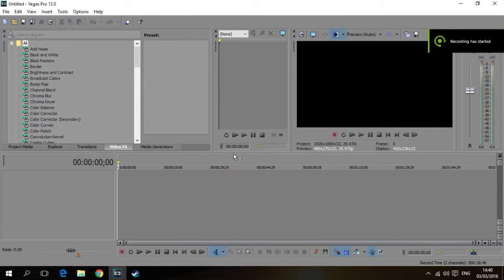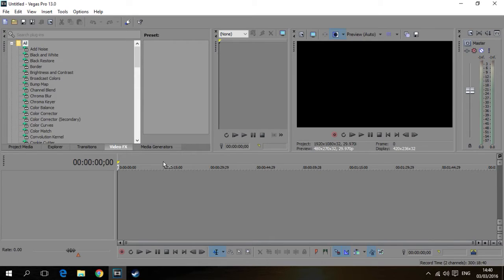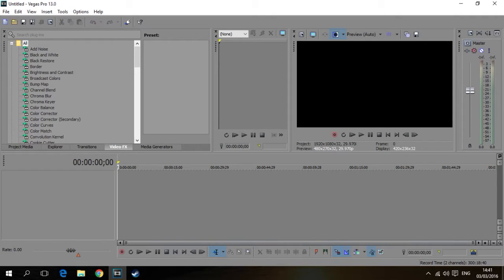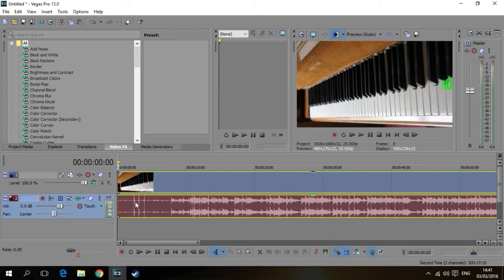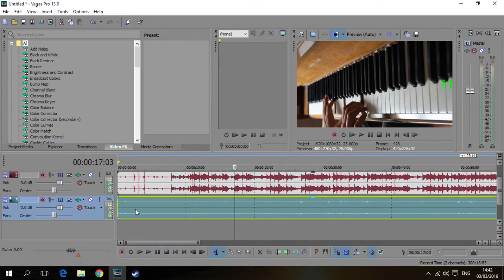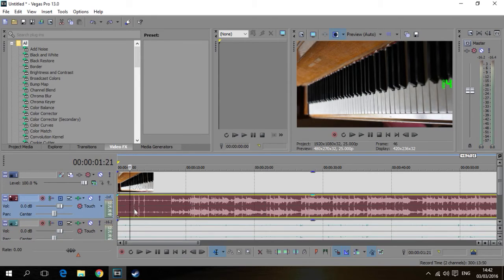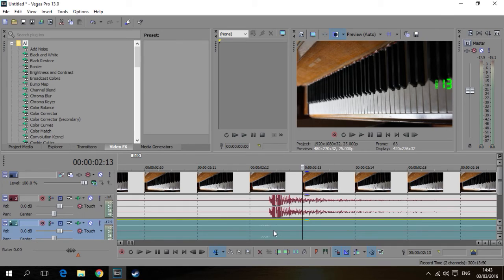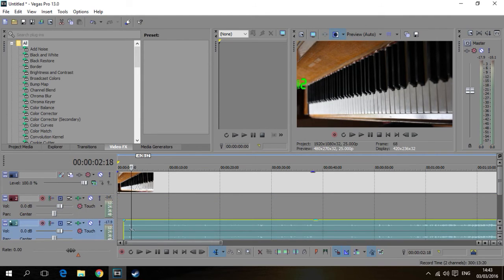How to Sync USB Mic Audio to Separate Camera Video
Hey guys and gals,  here il be showing ya how to sync your audio from your USB microphone or any other mic for that matter to your video clip that has its own audio with it. Very simple process which i use with my videos.

*Vegas 6 or up
*A Camera -.-
*A Microphone